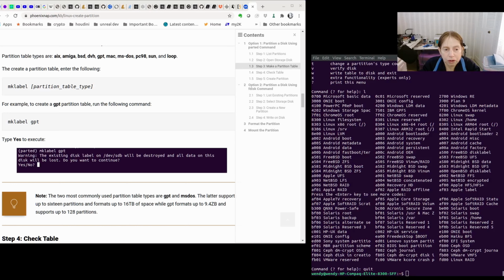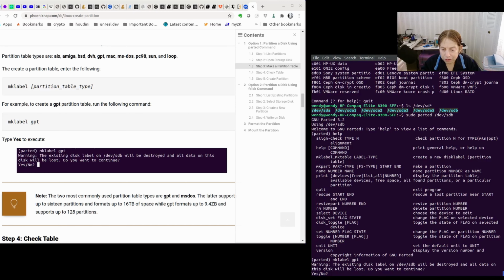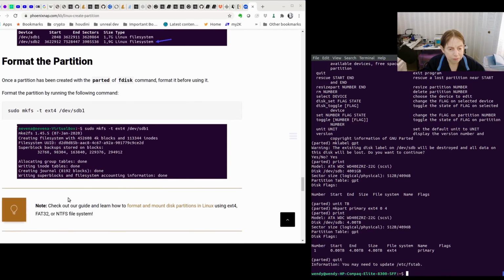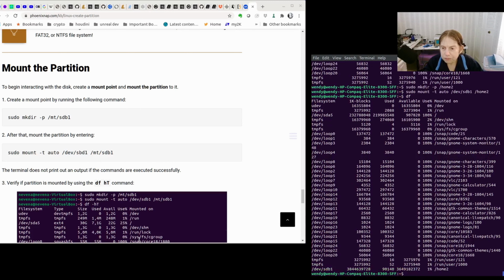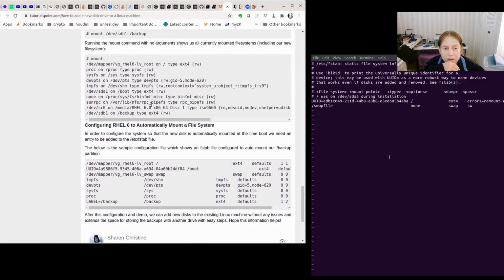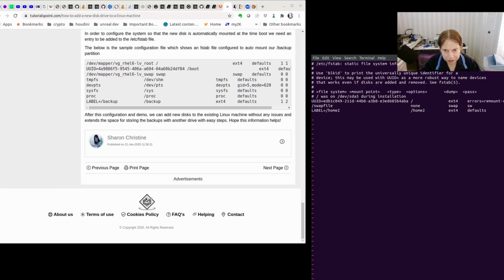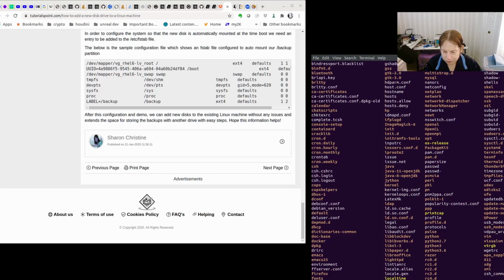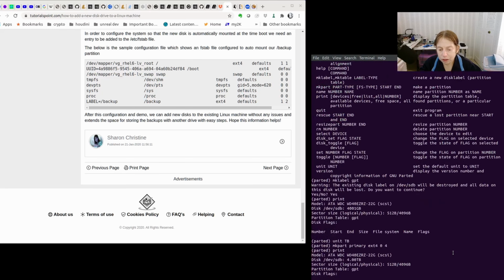Disk issue resolved....turns out it's easy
In this video I demonstrate how to address a 2+ gig drive in linux...the issue I was having yesterday...turns out it's easy.